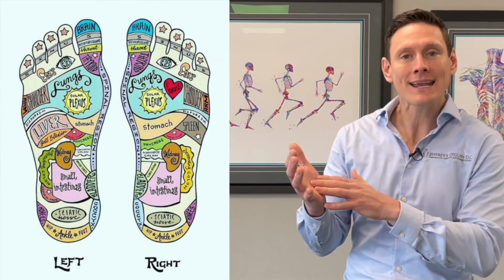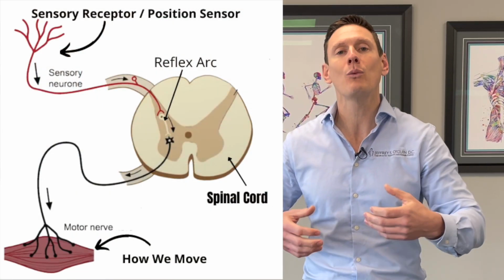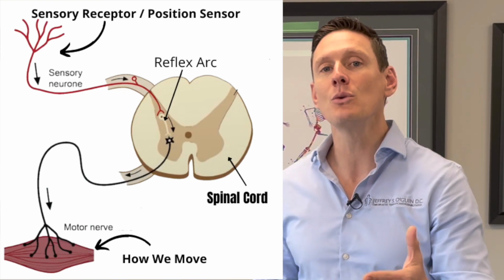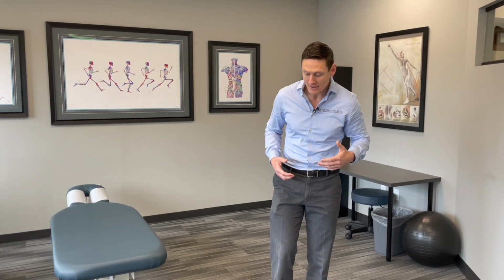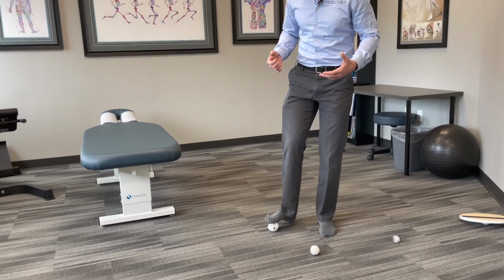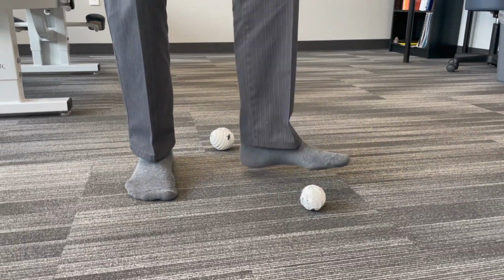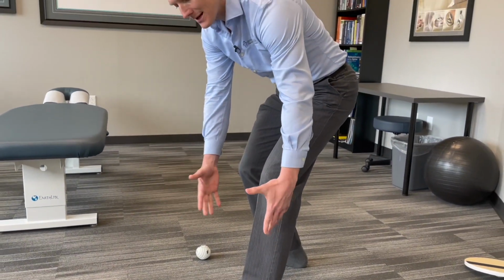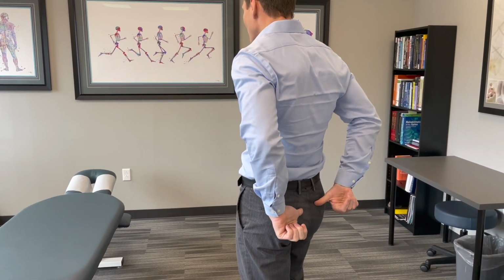How Reflexology Really Works | Best Pressure Points On The Body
When you hear the word reflexology, many people think of consensing the entire body down to small regions in the hands and feet.

Although there is no evidence to support that there are map regions of body structures that we can press on the hands and feet to heal us, there are still powerful benefits to stimulating certain body regions. There are actually profound reflexive benefits to stimulating 3 KEY areas in the body. Stimulating these areas can help with relaxation, reduce muscle tension, improve body awareness and help you move better.

Stimulating reflex points can help you move better because how well you move is related to how you sense your body. A key component of how we perceive our body is connected to specific sensory receptors. Specifically, sensory receptors that act as position sensors in muscles, joints, and tendons. They are called proprioceptors, and they tell us where our body is in space.

When we stimulate these receptors with pressure, massage, chiropractor adjustments, or quality movement exercises, they act as a reboot for the central nervous system.